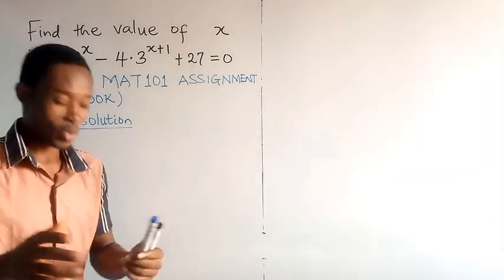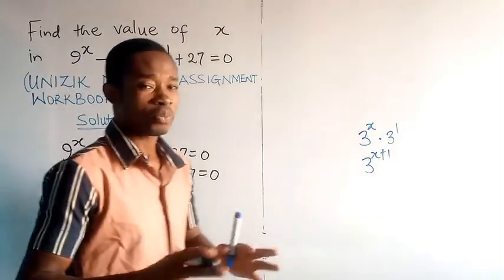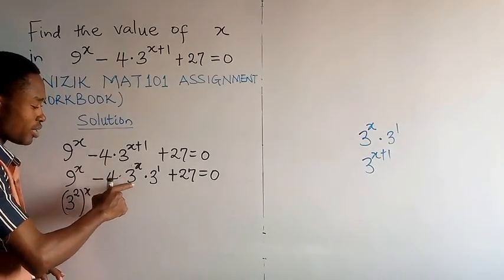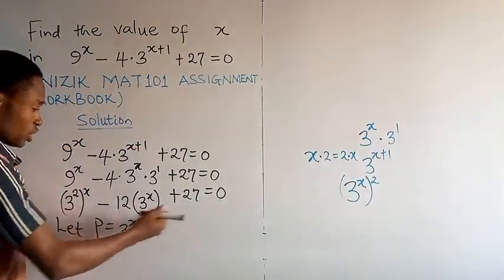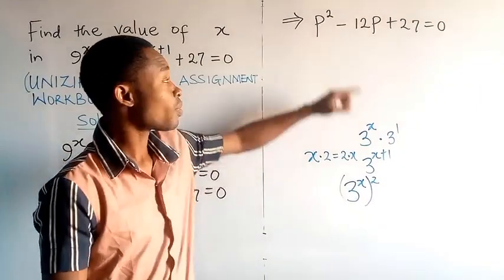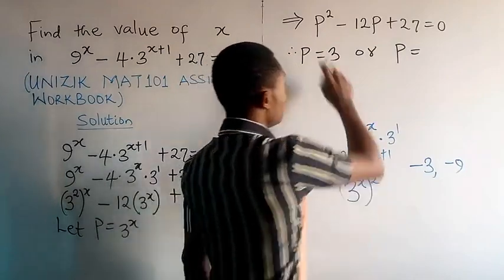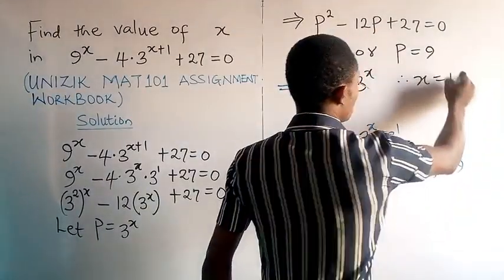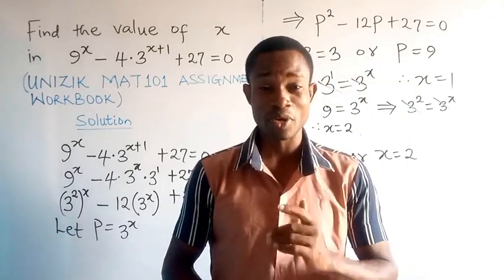MAT 101//UNIZIK ASSIGNMENT WORKBOOK//INDICIAL EQUATION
INDICES PART 1:
INDICES/INDICIAL EQUATION

INDICES PART 2: INDICIAL EQUATION